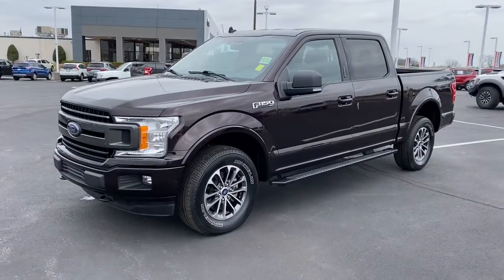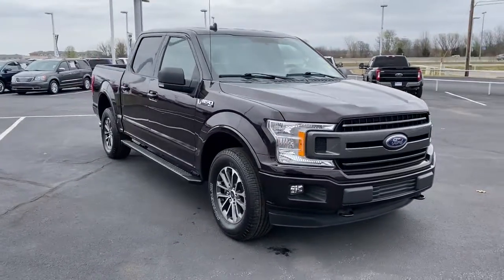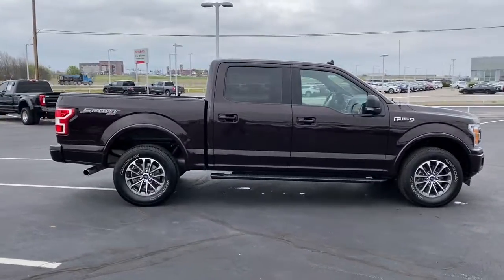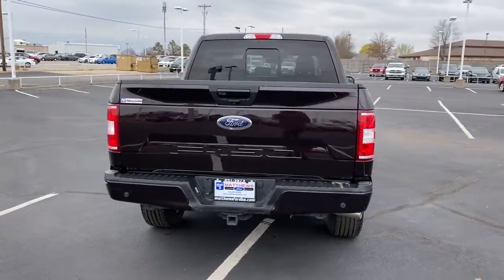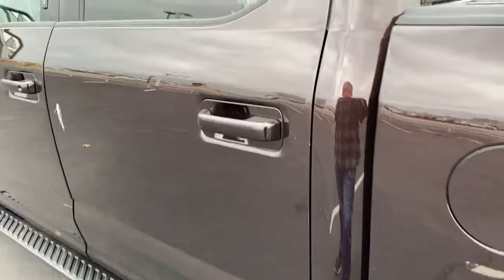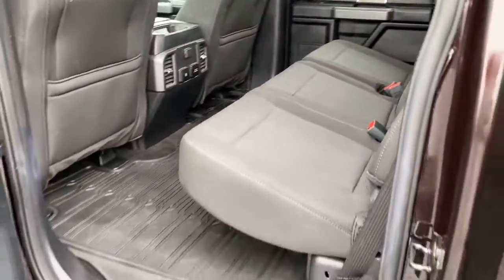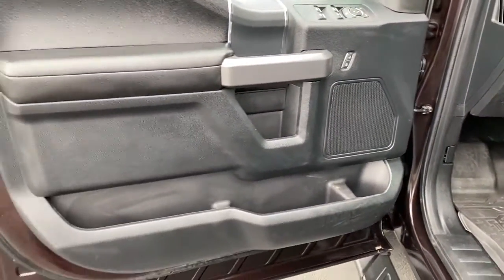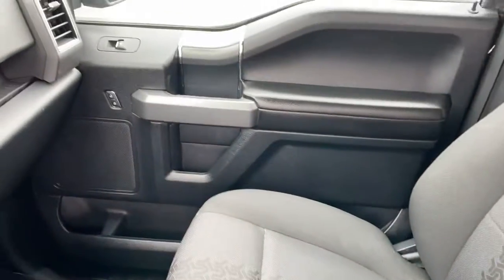2018 Ford F-150 Tulsa, Broken Arrow, Joplin, Bixby, Owasso, OK P9435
Magma Red Used 2018 Ford F-150 available in Tulsa, Oklahoma at Matthews Ford. Servicing the Broken Arrow, Joplin, Bixby, Owasso, OK area.

Matthews Ford
1101 Southwest Expressway Drive

ENGINE: 5.0L V8  -inc: auto start-stop technology and flex-fuel capability  3.31 Axle Ratio  GVWR: 7 000 lbs Payload Package,Four Wheel Drive,Power Steering,ABS,4-Wheel Disc Brakes,Brake Assist,Aluminum Wheels,Tires - Front All-Terrain,Tires - Rear All-Terrain,Conventional Spare Tire,Tow Hooks,Power Mirror(s),Intermittent Wipers,Variable Speed Intermittent Wipers,Privacy Glass,Daytime Running Lights,Automatic Headlights,Fog Lamps,AM/FM Stereo,CD Player,Steering Wheel Audio Controls,Bluetooth Connection,Telematics,Auxiliary Audio Input,Smart Device Integration,Requires Subscription,Cloth Seats,Split Bench Seat,Driver Adjustable Lumbar,Passenger Adjustable Lumbar,Pass-Through Rear Seat,Rear Bench Seat,Adjustable Steering Wheel,Keyless Entry,Cruise Control,A/C,Driver Vanity Mirror,Passenger Vanity Mirror,Floor Mats,Engine Immobilizer,Security System,Stability Control,Front Side Air Bag,Tire Pressure Monitor,Driver Air Bag,Passenger Air Bag,Passenger Air Bag Sensor,Driver Restriction Features,Front Head Air Bag,Rear Head Air Bag,Child Safety Locks,Back-Up Camera